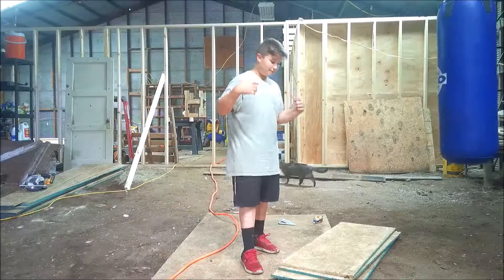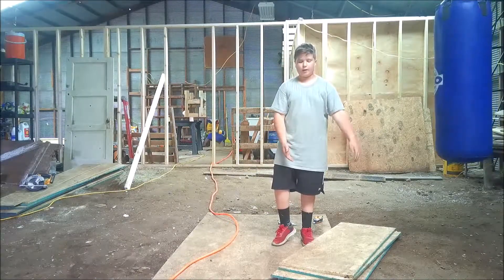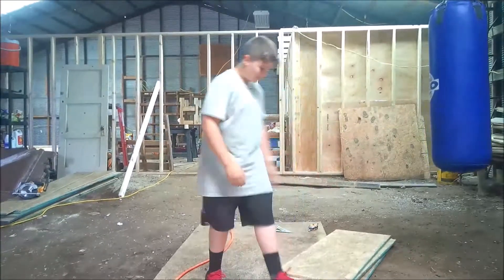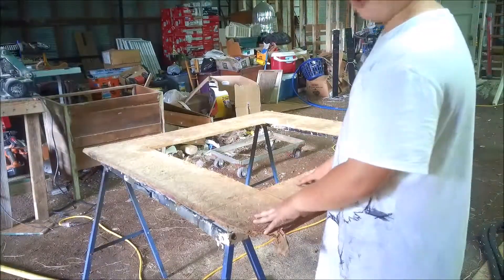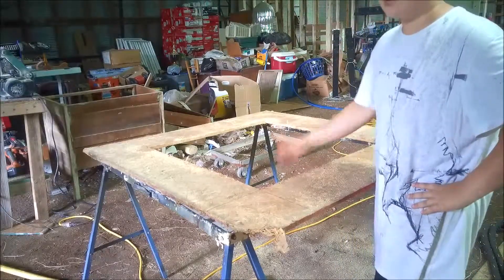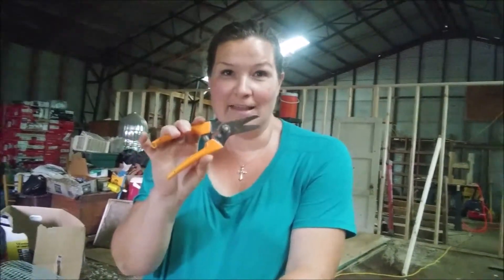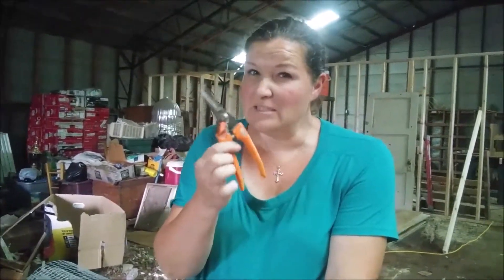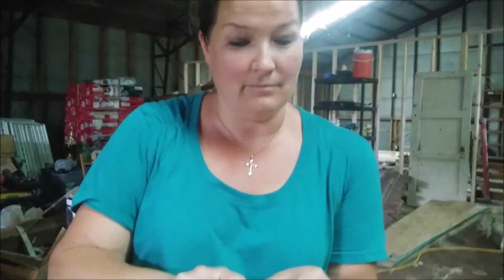Homemade Brooder Box DIY for Baby Chicks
Today we're making a homemade brooder box out of some scrap wood. This box will house up to 30 chicks for the first few weeks of their life.